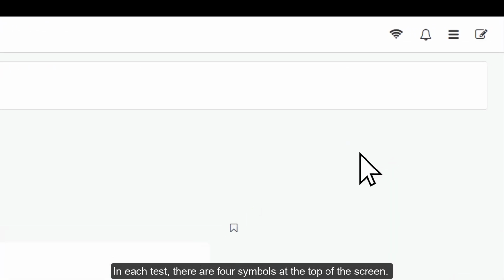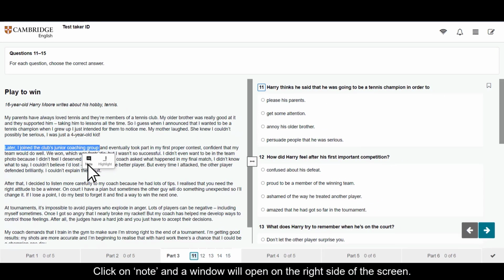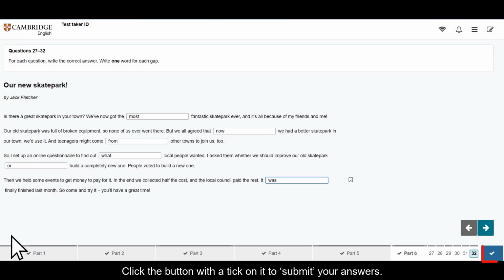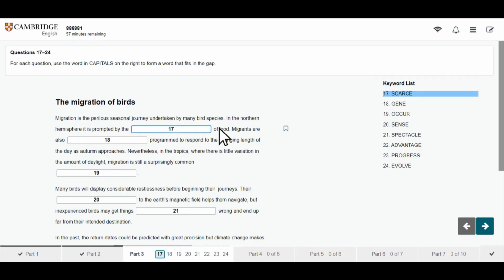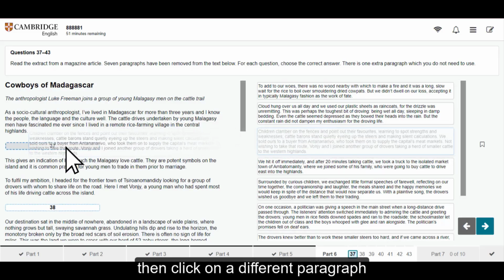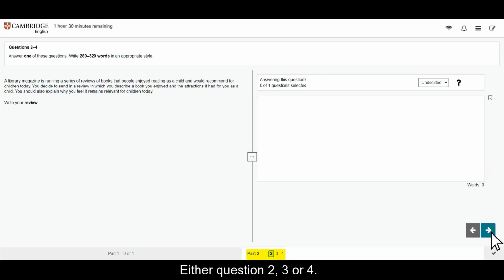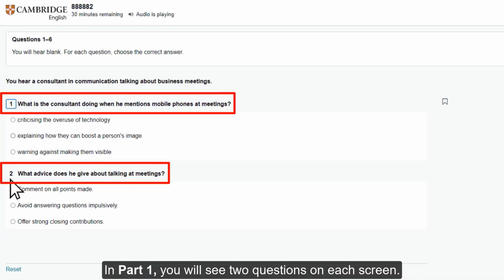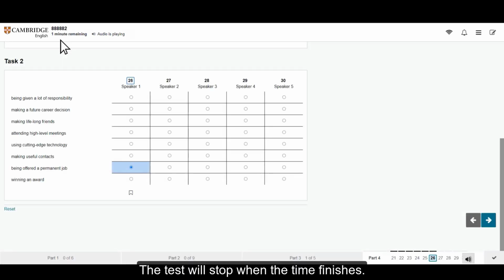C2 Proficiency Digital tutorial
Tutorial esame Cambridge English C2 Proficiency Digital, per tutti coloro che desiderano conoscere in anteprima l'esame di certificazione Cambridge English al computer e utilizzare tutte le funzionalità del sistema.